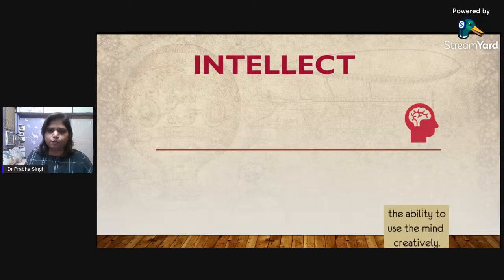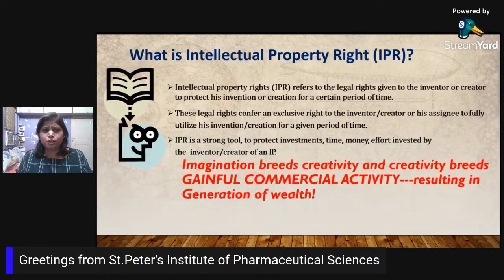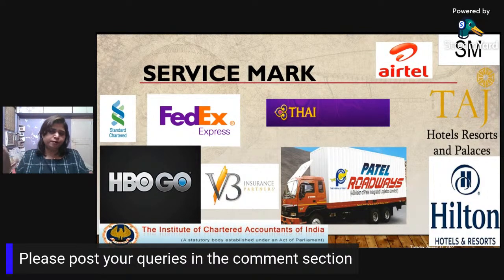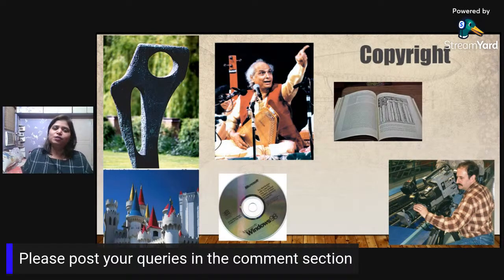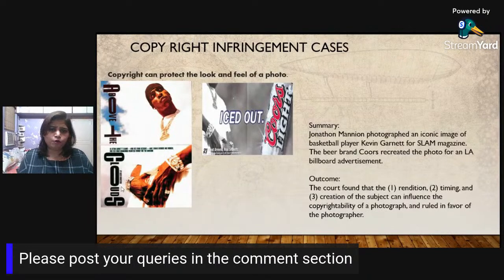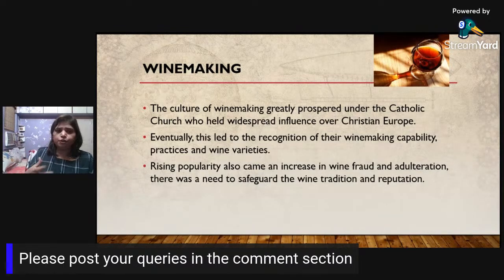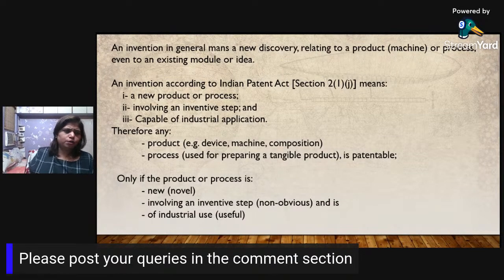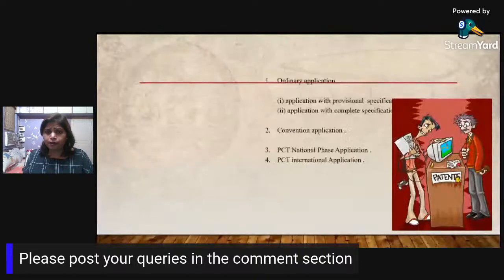IIC - Self Driven Activity - Introduction to IPR